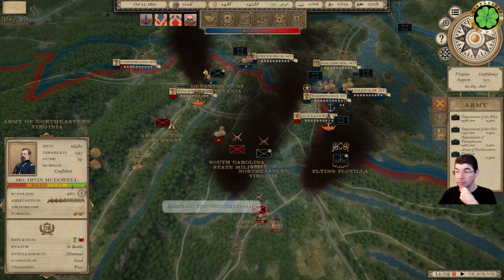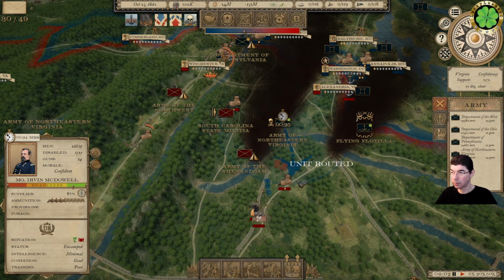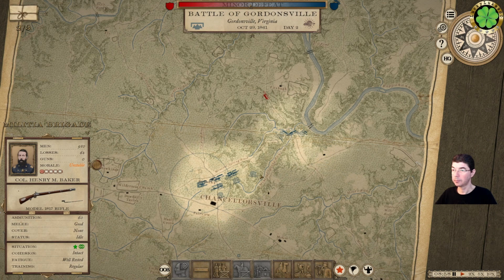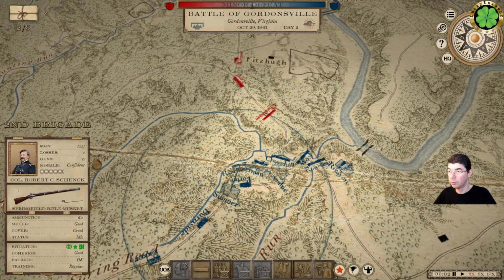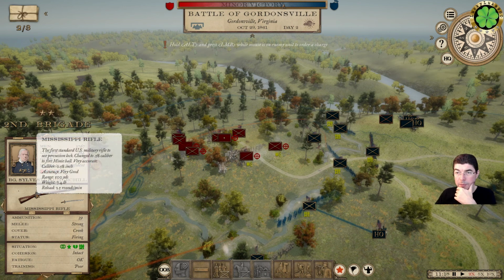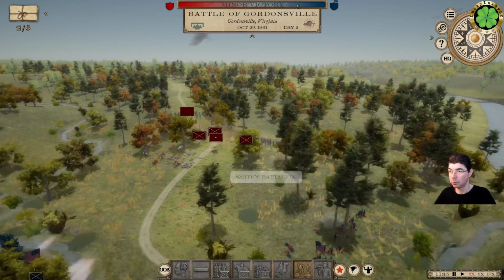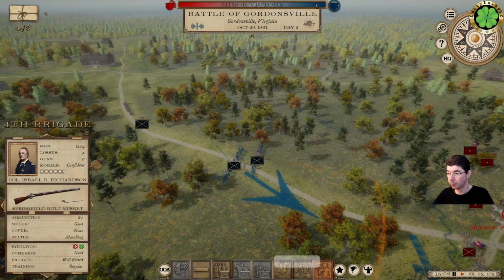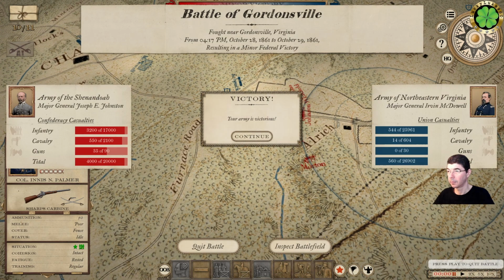Grand Tactician Civil War Mississipi Rifles Smash Enemy Again #13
Grand Tactician: Civil War is a game about American Civil War. This time I play the Union campaign on hardest difficulty.

It would be great if we could have personalized units so feel free to let me know the name of the brigade that you would like to have in game and if you want choose colours of the uniform as well.